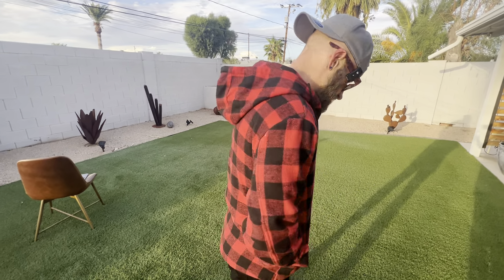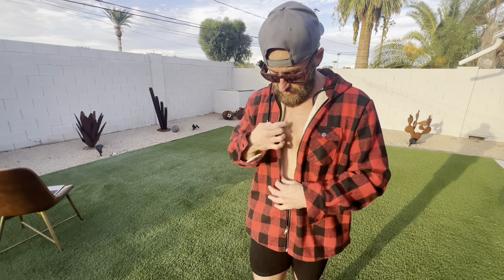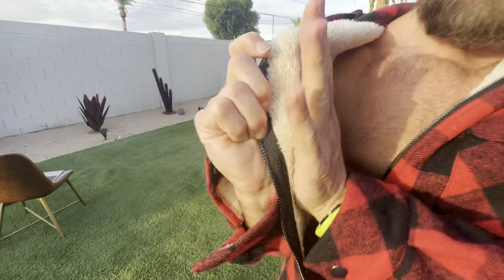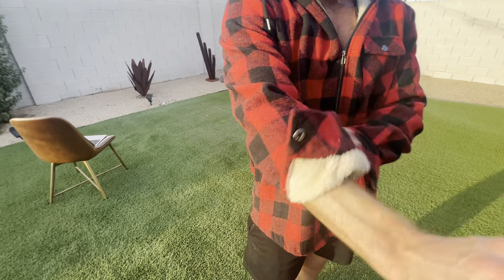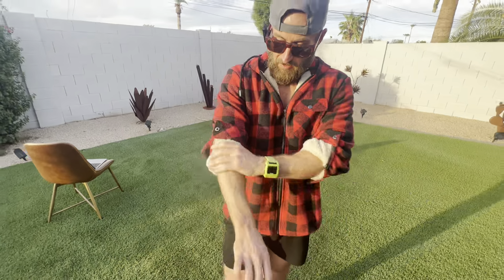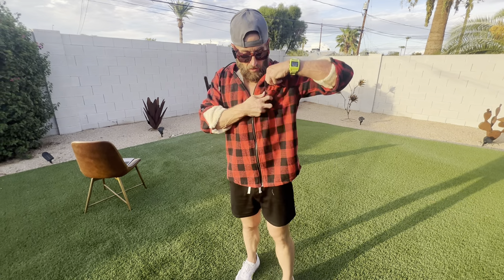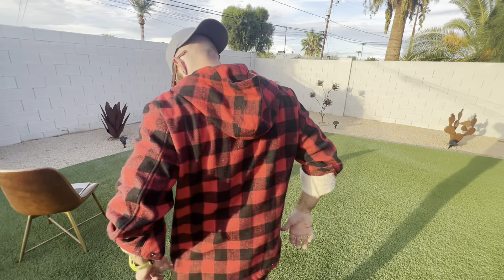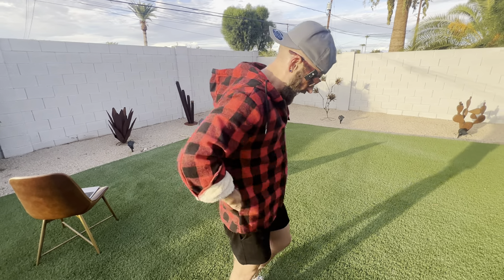COOFANDY Men's Fleece Flannel Jacket Plaid Zip Up Hoodie Sherpa Lined Shirt Jacket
COOFANDY Men's Fleece Flannel Jacket Plaid Zip Up Hoodie Sherpa Lined Shirt Jacket Winter Warm Coats with Hood

SOFT & WARM FABRIC -- Men's fleece flannel jacket made premium woven polycotton fabric, ultra-soft, skin-friendly and comfortable, keep you cozy all day. Our men plaid hoodie jackets are durable and practical, tightly knitted flannel soft shell, thick fuzzy lining for good thermal insulation performance to keep you warm in Autumn and Winter.
PLAID ZIP UP HOODIE -- Men's sherpa fleece lined jacket is classic plaid design and casual looking, features one real snap pocket on chest, hooded design with adjustable drawstring, full zip, button cuffs, two side pockets and curved hem. 7 different plaid styles for you to choose.
WARDROBE ESSENTIAL -- The plaid fleece jacket is a timeless classic clothes and versatile workhorse for your wardrobe. This flannel hooded jacket makes for a great layering option. You can pair this flannel hoodie jacket with t-shirts, hoodies, sweaters, casual pants, cargo pants or jeans for a versatile look.
OCCASSIONS -- Our men's flannel jacket with hood perfect in Spring, Fall and Winter. Not only suitable for daily wear but also casual, office, school, travel, camping, street and festival. Great gifts for your friend, dad, son, husband, and yourself.
CARE & SIZE- Men flannel hooded jacket can be machine wash(gentle washing) , hand wash and dry clean, low iron. Please choose our size carefully according to our SIZE CHART.